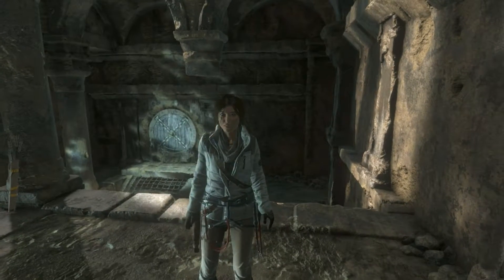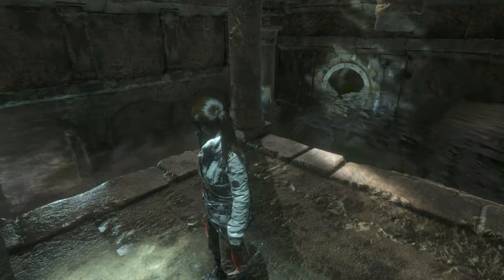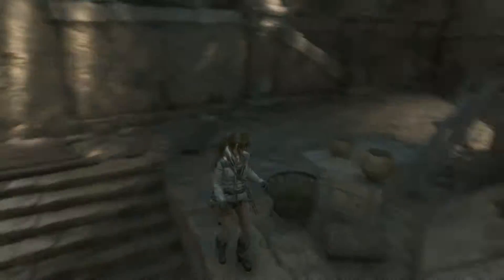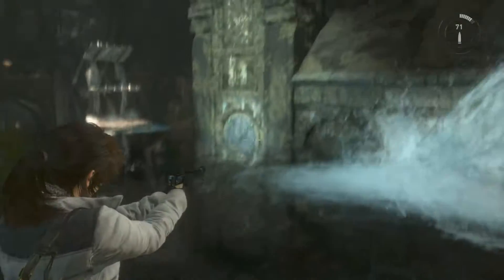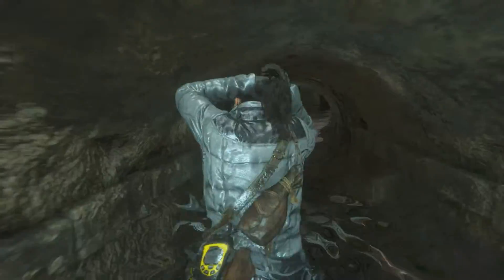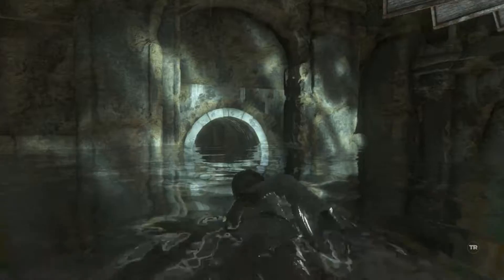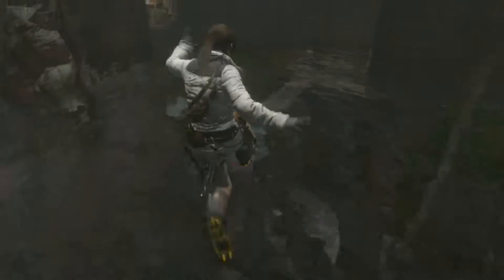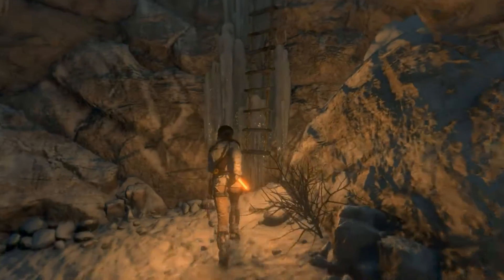Rise of the Tomb Raider ~ Ep. 15 (Ancient Cistern?)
Join Nerine as she plays as Lara Croft on a journey to solve mysteries and save the world! Rise of the Tomb Raider is an action-adventure, puzzle platformer game that is rated M. PLEASE NOTE: this game contains graphic scenes and strong language. If this bothers you in any way I encourage you to find another Let's Play series on my channel that you may enjoy more- I certainly don't mind ^_^!

You can find Rise of the Tomb Raider on Steam

All music is from the in-game music for Rise of the Tomb Raider